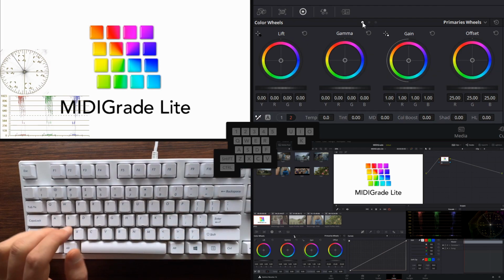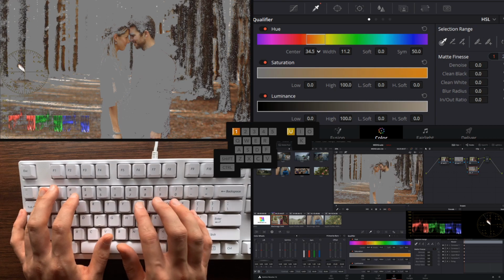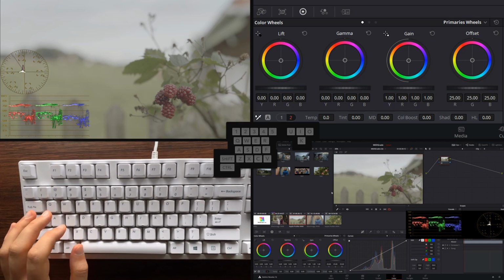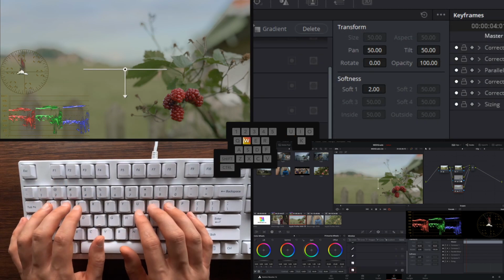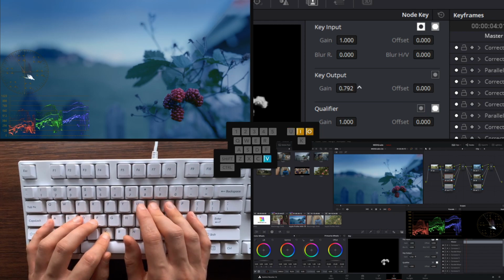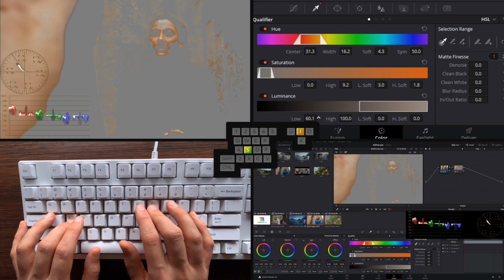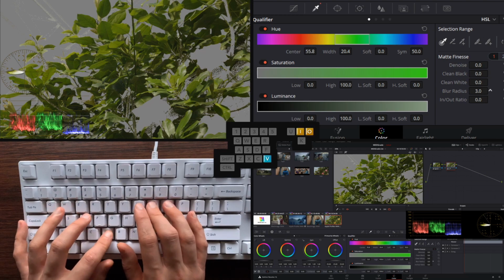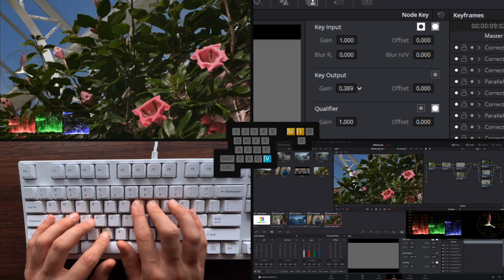MIDIGrade: Color Grading Tutorial with keyboard only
Timestamps:
0:00 Intro
0:15 Clip 1: BMPCC 4K
6:55 Clip 1: Node breakdown
7:29 Clip 2: Alexa Mini LF
17:02 Clip 2: Node breakdown
17:52 Clip 3: BMPCC 4K
21:04 Clip 3: Node breakdown
22:13 Clip 4: Alexa SXT
27:40 Clip 4: Node breakdown
Color grading examples using MIDIGrade Lite.

MIDIGrade Lite enables having all the necessary functions in DaVinci Resolve right at your fingertips, and the only hardware required is your keyboard. In this video you'll see how much faster your workflow could become if you have no controller, or how much more portable your setup could be when grading on the go.

MIDIGrade Lite is a great solution for on-set colorists and DIT 's, for people just starting out with DaVinci Resolve, and for those seeking the minimalistic approach in color grading.

Available on Windows and macOS.